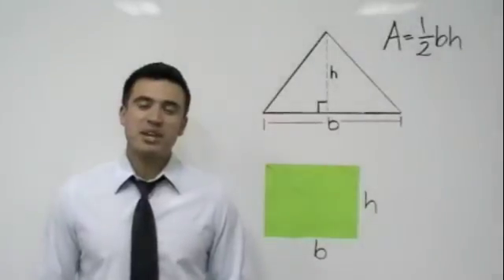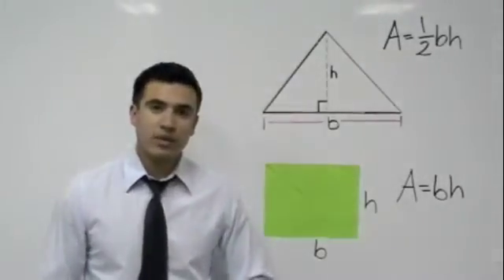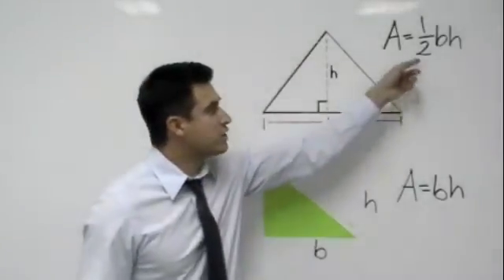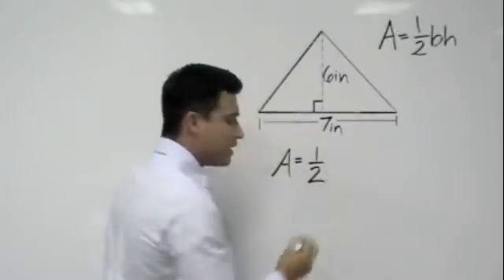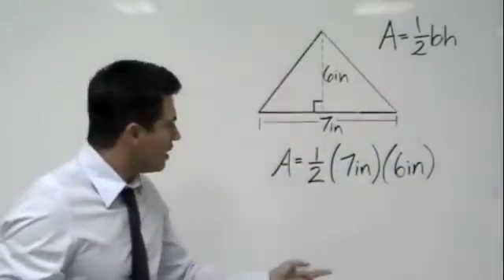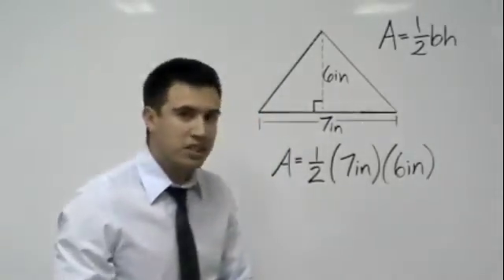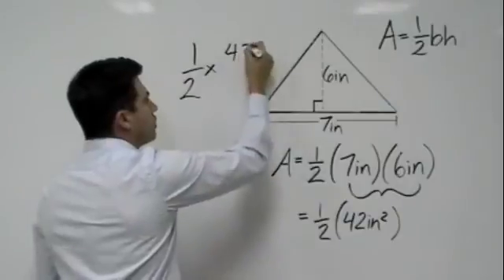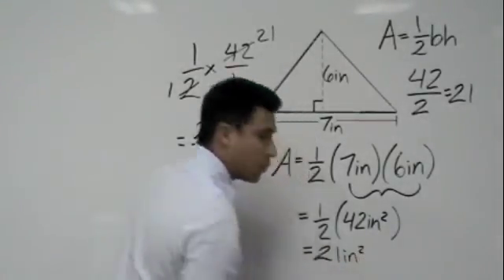Area of a Triangle (Tutor Zone)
This is a tutorial on how to find the area of a triangle.